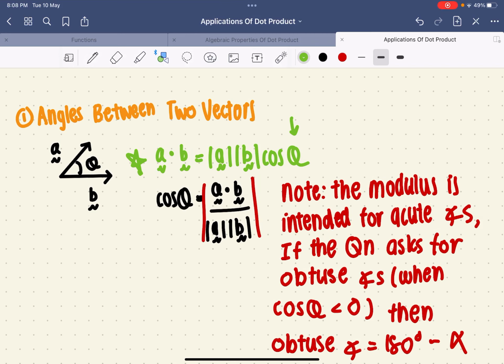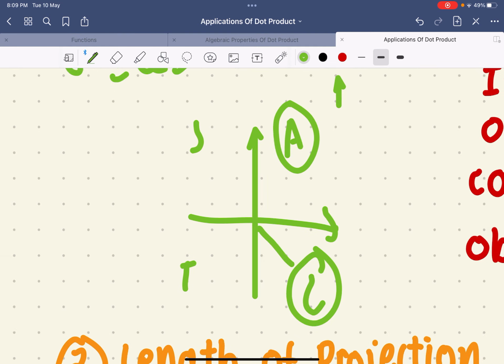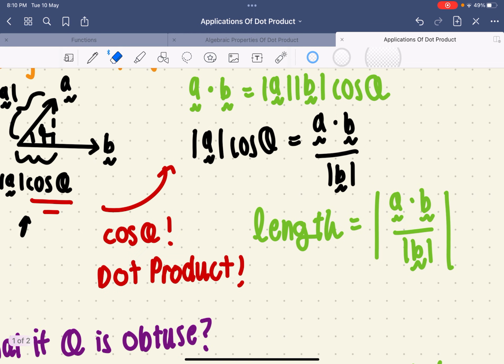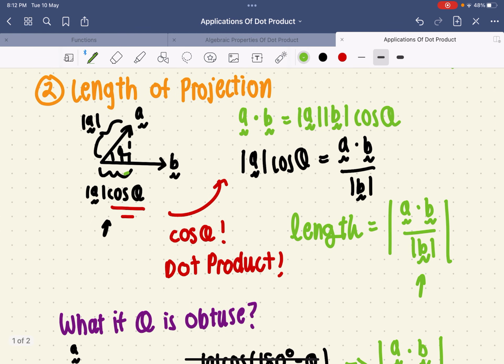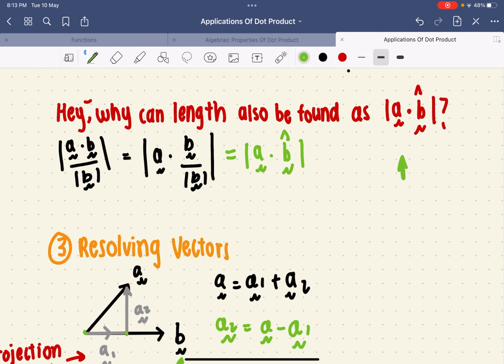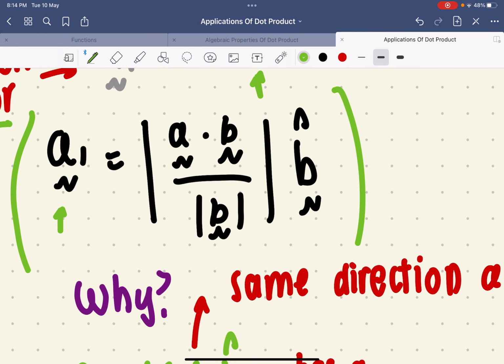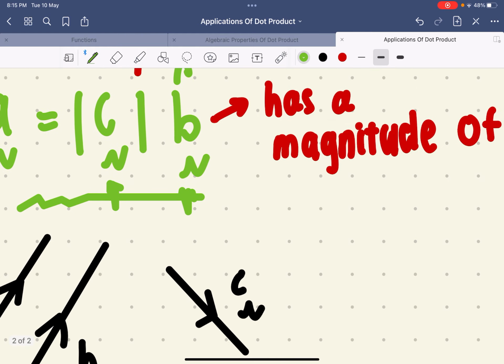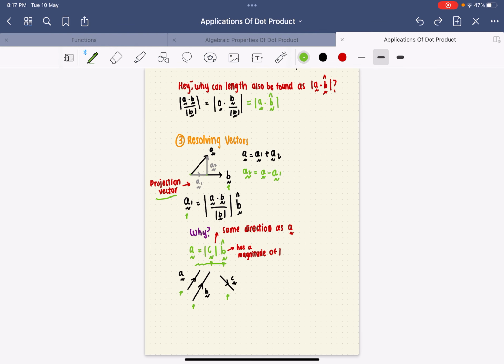Application of Dot Product [H2 Mathematics]